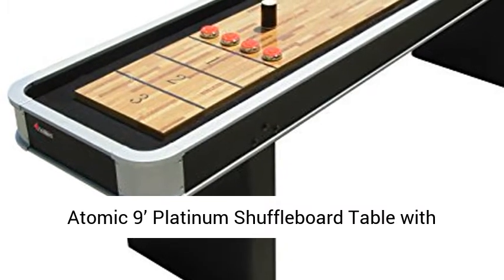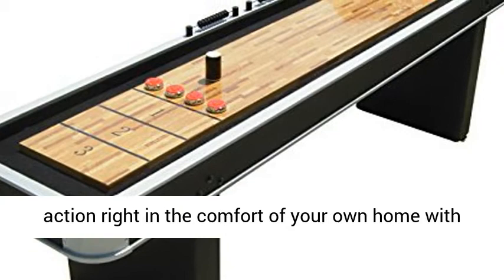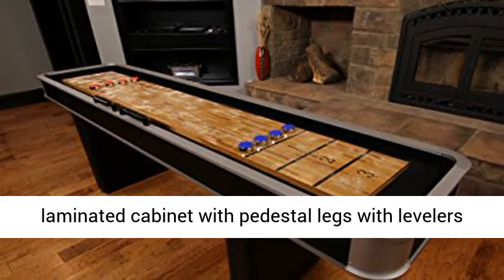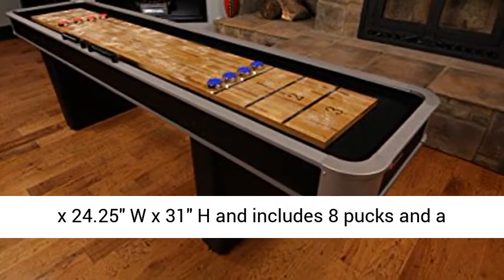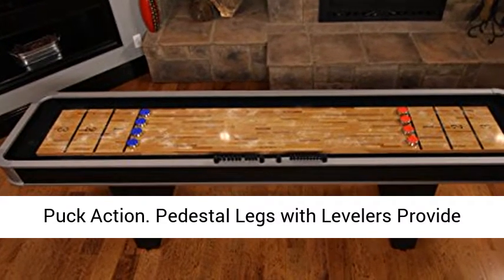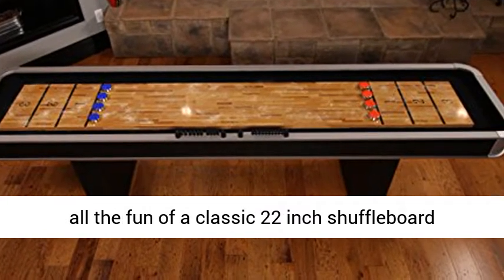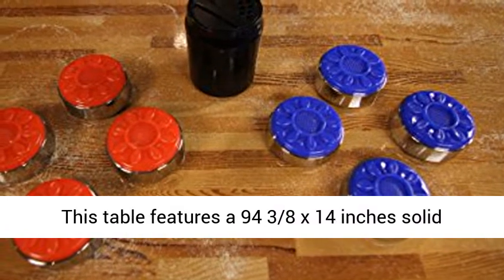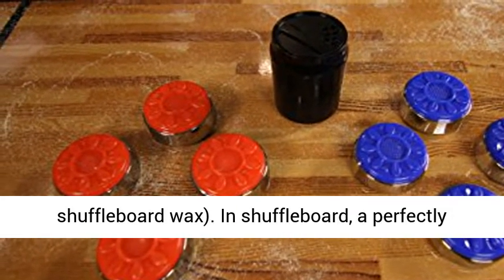Atomic 9’ Platinum Shuffleboard Table with Poly-coated Playing Surface for Smooth-Fast Puck Action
👉⬇ Click here for the best price:

The Classic Game of Shuffleboard in a 9' Table Fits in Any Space
Poly-Coated Playing Surface Offers Smooth, Fast Puck Action
Pedestal Legs with Levelers Provide Optimum Stability and Level Play
Abacus-Style Scoring
Includes - 8 Pucks (4 Red and 4 Blue) and 1 Canister of Shuffleboard Wax